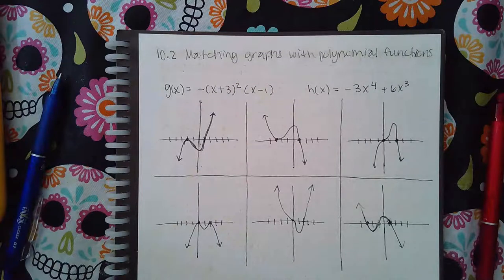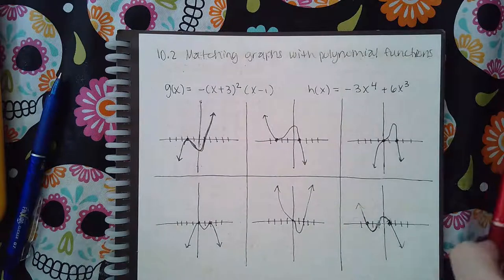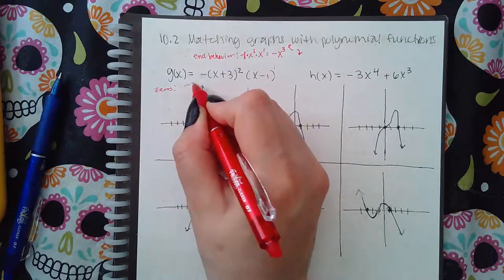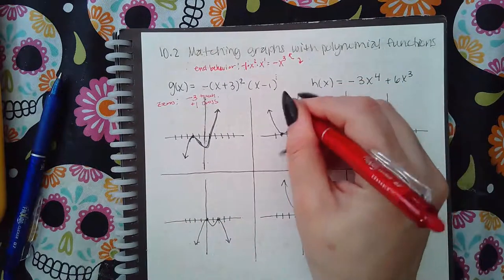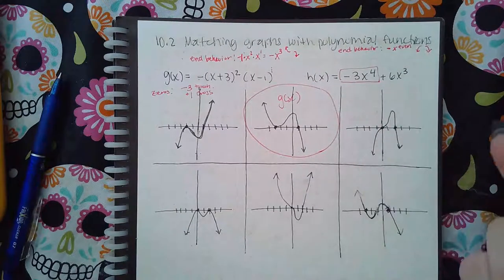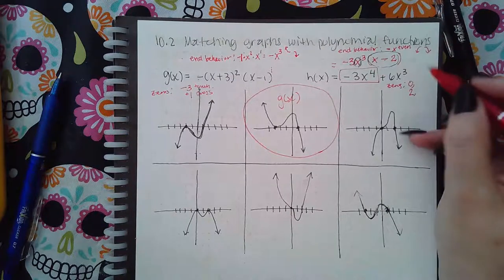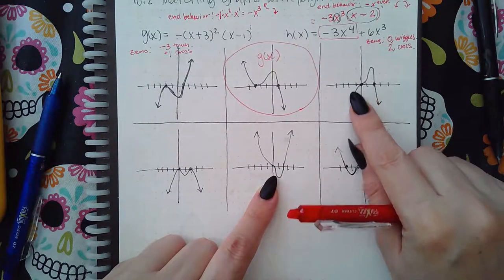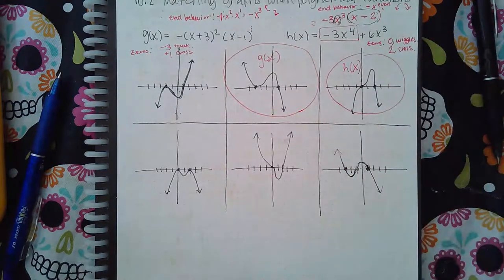Ch 10 Sec 2 Matching graphs with polynomial functions